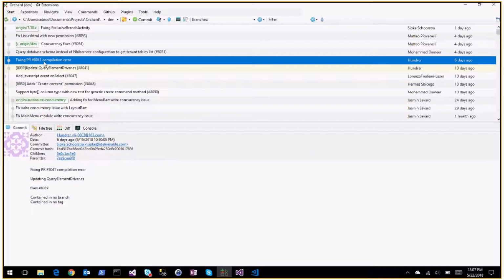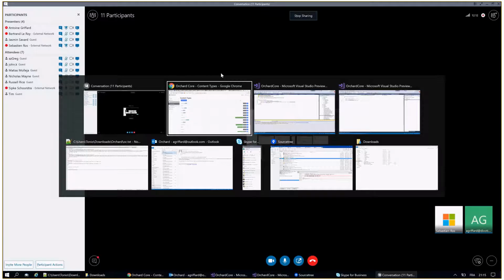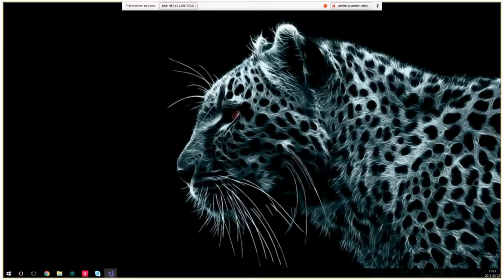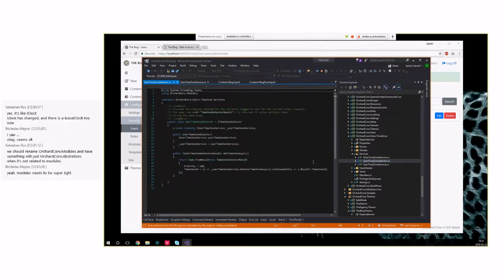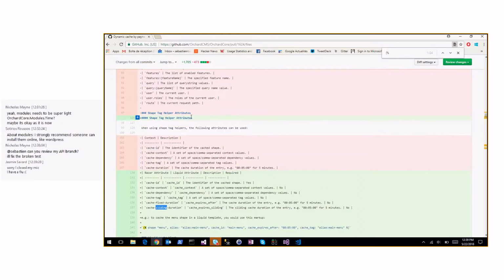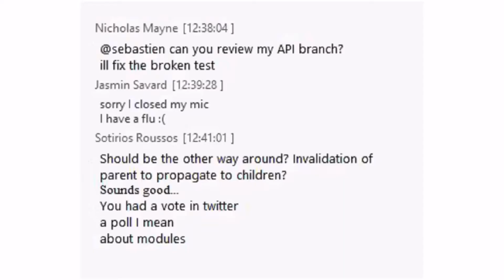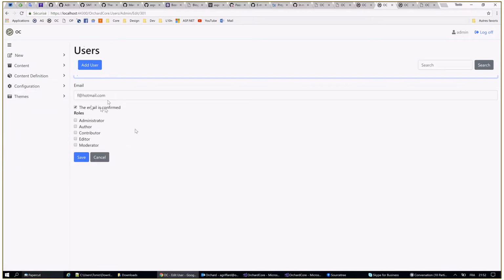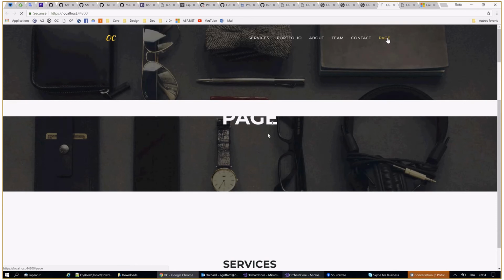Orchard Podcast: 22nd May, 2018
Meeting notes:
- 00:00 - Agenda
- 02:21 - Status on Orchard 1.x
- 04:58 - Status on Orchard Core
- Demos
-- 11:00 - Antoine Griffard on Date Time Field.
-- 20:32 - Jasmin Savard on improved time zone support.
-- 32:57 - Dynamic Cache improvements
-- 43:23 - Discussion on the broken test on the jsonapi branch.
-- 44:03 - Another demo by Antoine Griffard on the User Registration and User Reset Password features, together with some discussion on Bootstrap and theming.